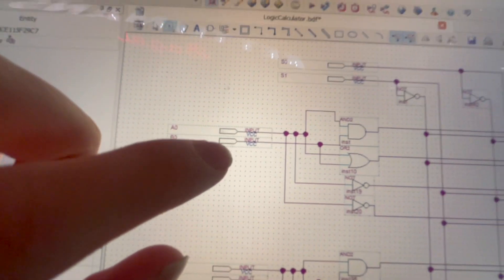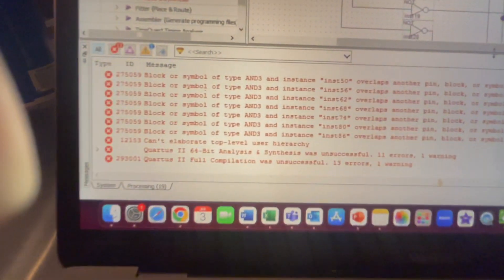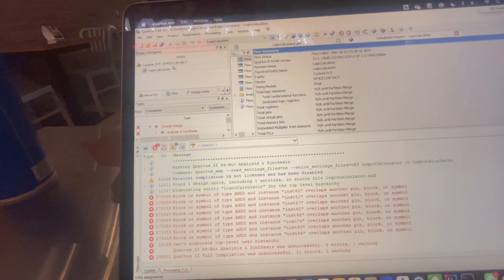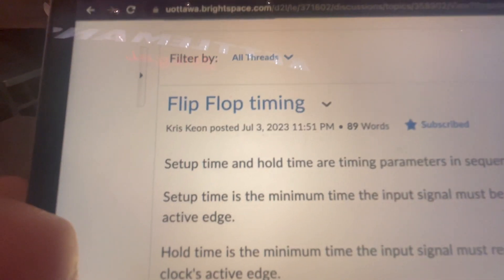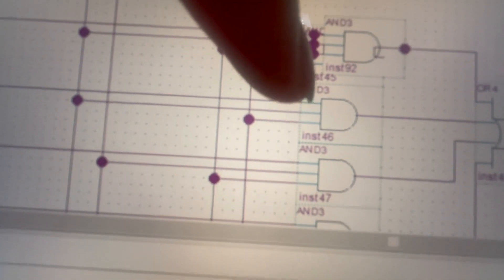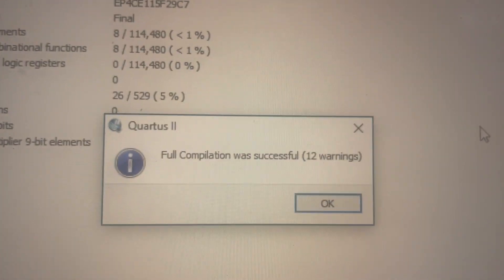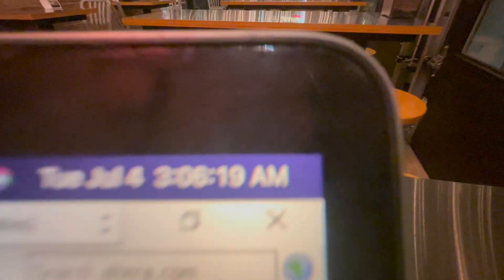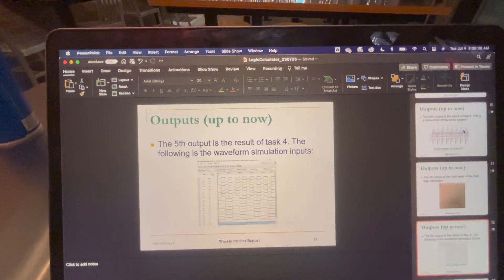Engineering Summer School Vlog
Grinding out a major project for my Digital Systems class till the early hours of the morning.

Also sorry about the background music throughout. I was trying to drown out the cafe’s music to not get copyrighted.

Rise and Grind baby.